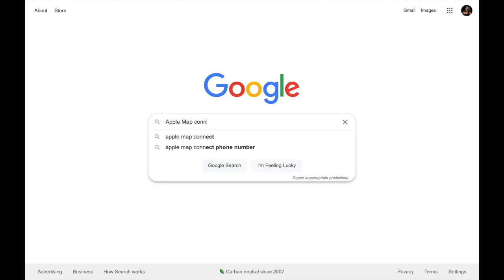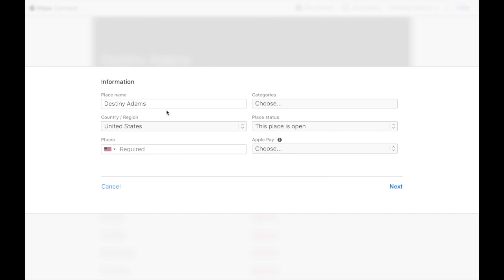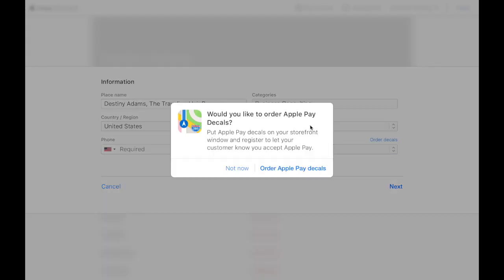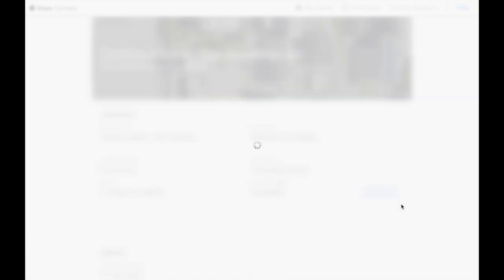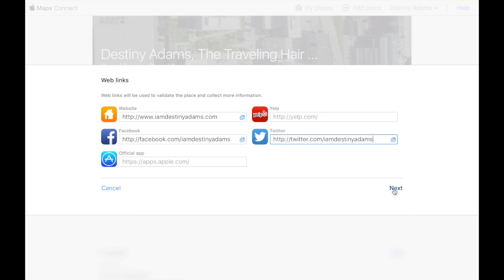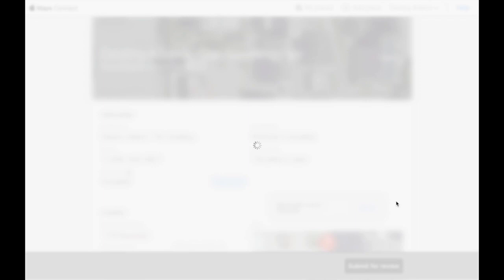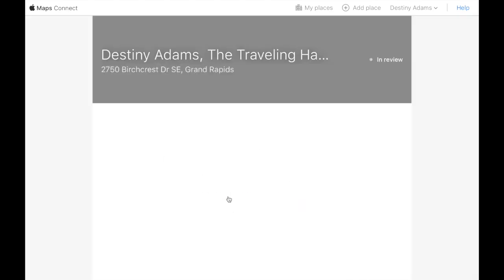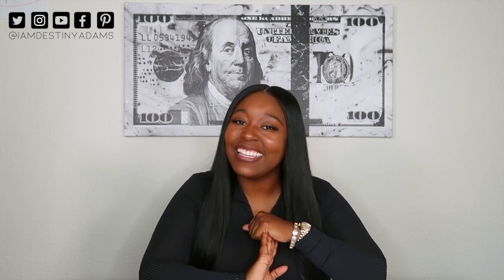How To List Your Business on Apple Maps | Apple Maps Connect Tutorial - Step By Step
In this video, I will be showing you how to list your business on Apple Maps with the Apple Maps Connect Feature. This is a step by step guide on how to add your apple listing. This is perfect if you have a brick and mortar/ store front and you want your customers to easily find you. Please Note: It takes 5 days before your listing will become live.

If you need additional help or resources for your business, for our business products and freebies.